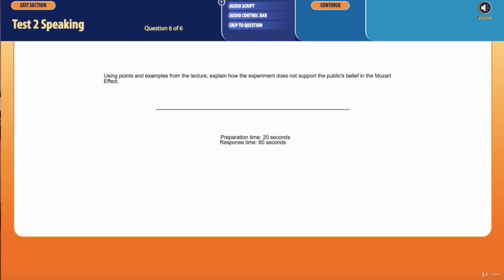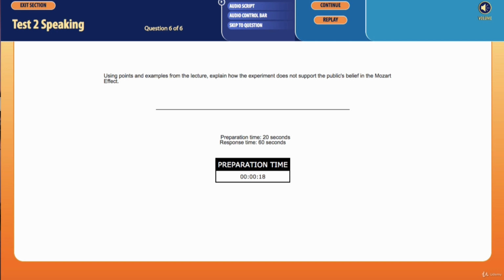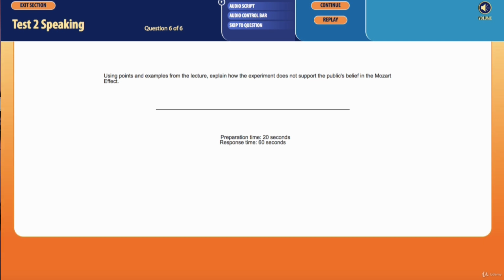31. Speaking 6 Practice